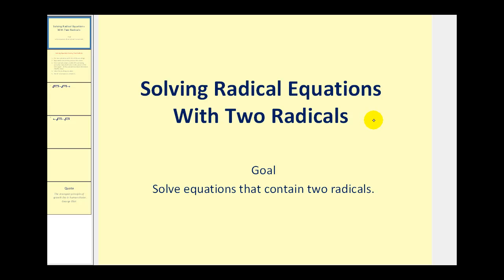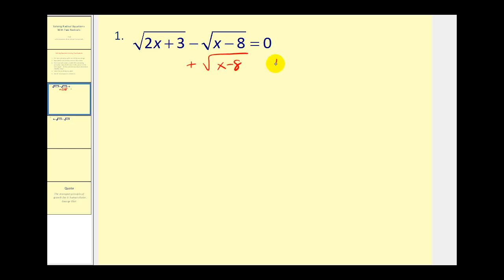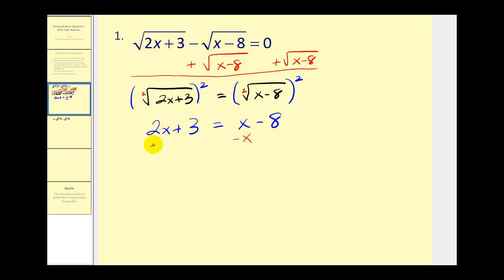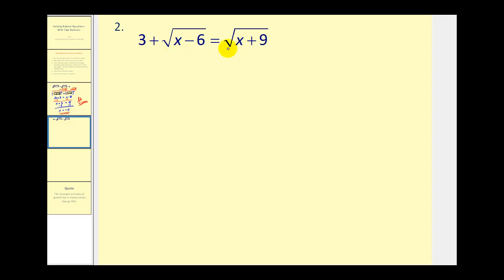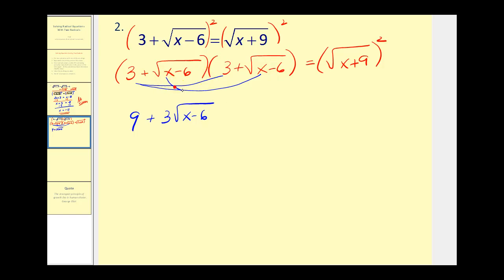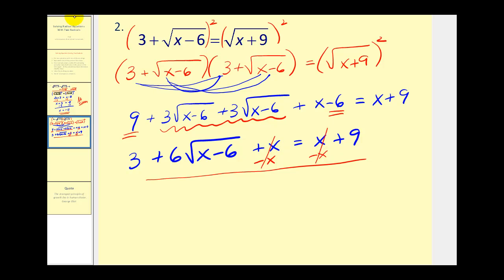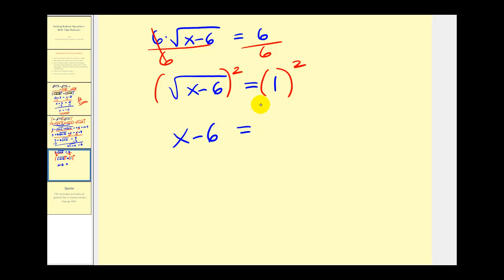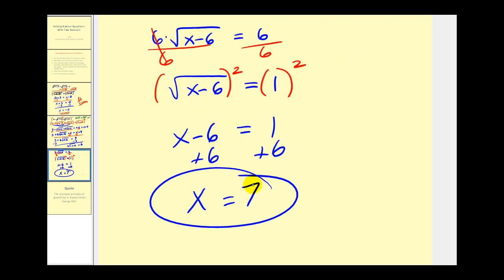Solving Radical Equations part 2 of 2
This video explains how to solve radical equations that contain two radicals.